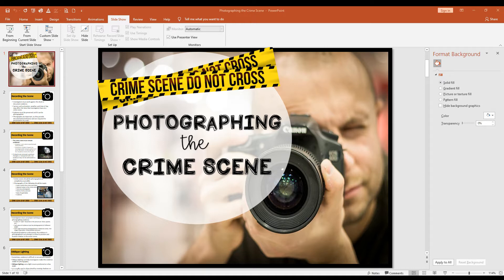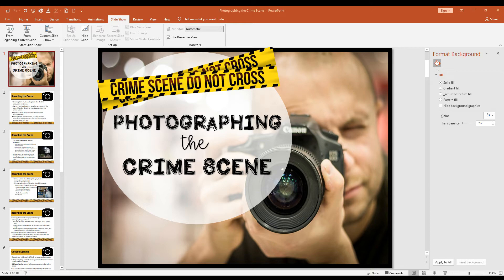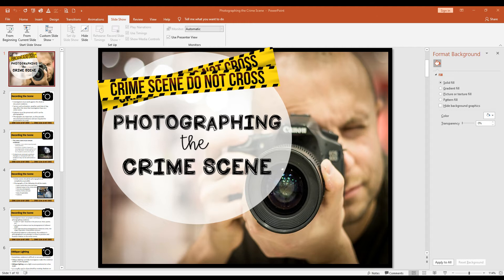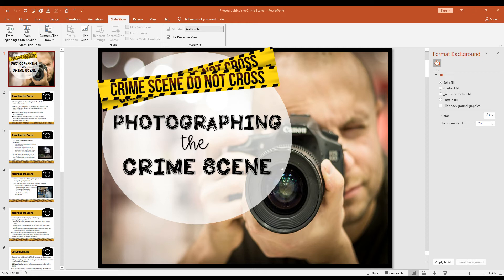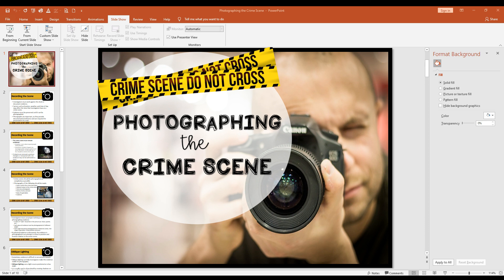Crime Scene Photography (Forensics)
Forensics Lesson
Unit 1: Introduction to Forensics
Topic: Crime Scene Photography